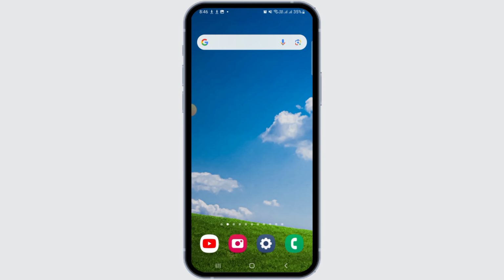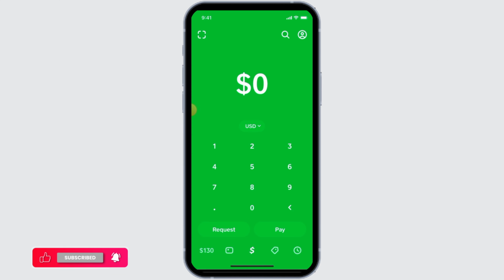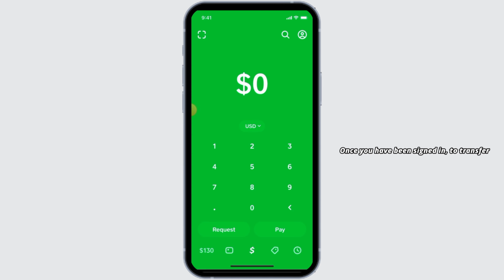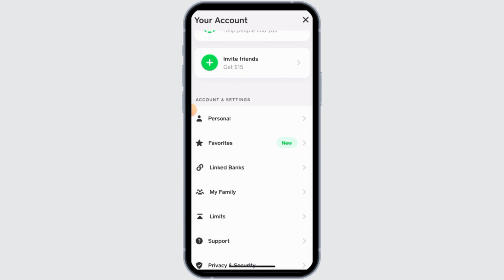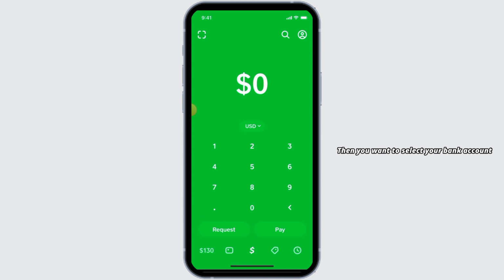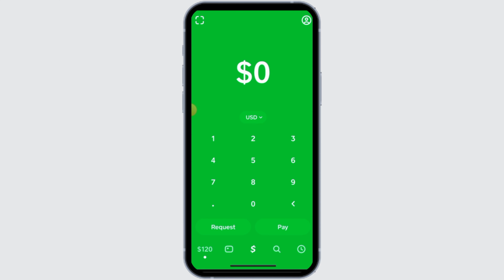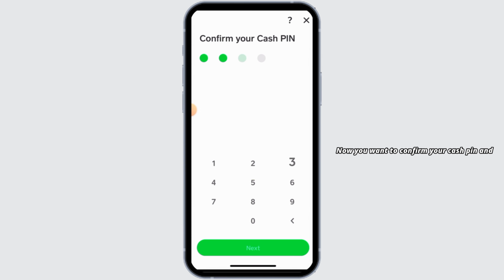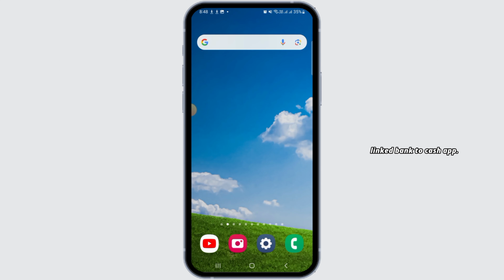How To Transfer Money from Linked Bank to Cash App (EASY!)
Need to transfer money from your linked bank account to Cash App? In this video, we’ll show you an easy, step-by-step guide to fund your Cash App account directly from your bank.